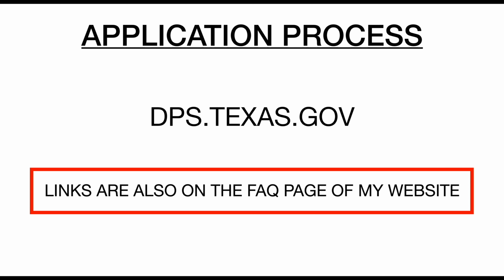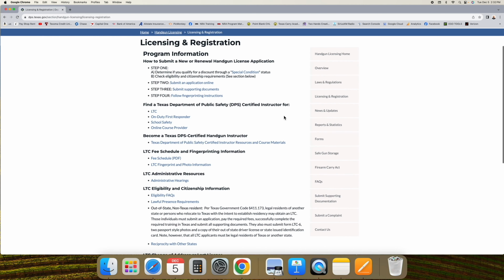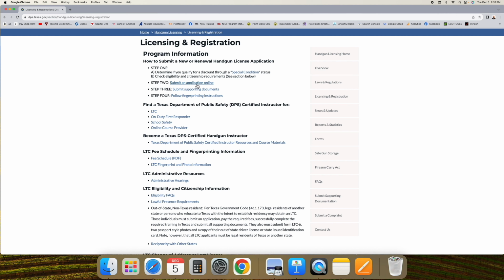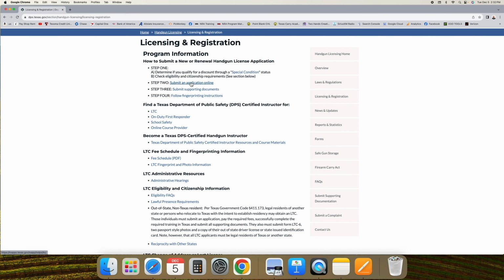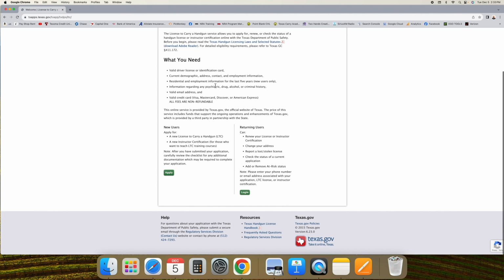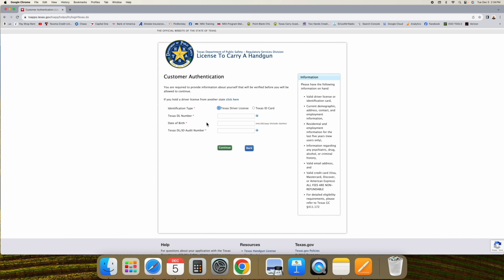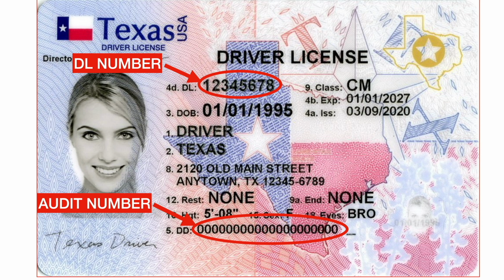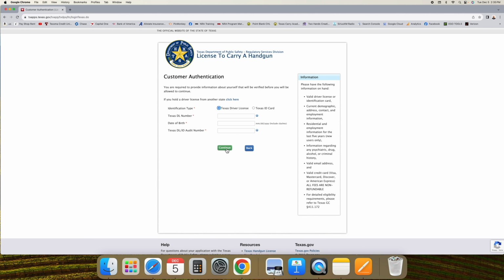How to apply for your Texas LTC on the DPS website.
We cover everything you need to know to submit your online application for a Texas license to carry. The Texas LTC application is submitted online on the DPS website.

We teach you the LTC application process step by step. Just follow the instructions in the video to complete your Texas license to carry application. Once you submit your application for your Texas LTC, Texas DPS has 60 days to issue your LTC.

If there are any issues with your LTC application, DPS will let you know via mail. It's important to follow these steps so you won't have any issues.